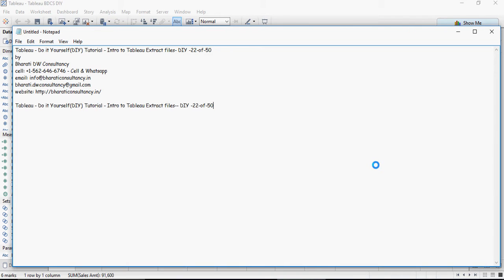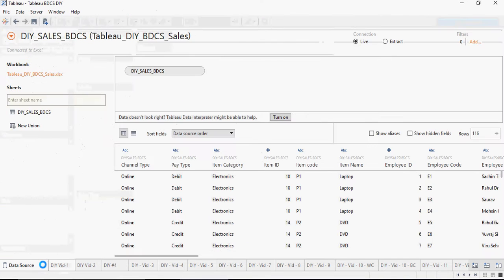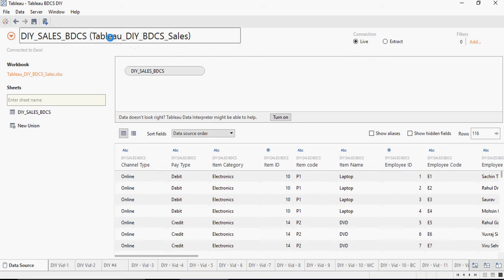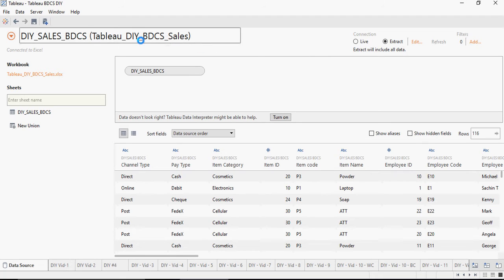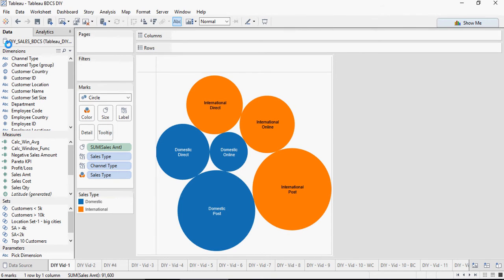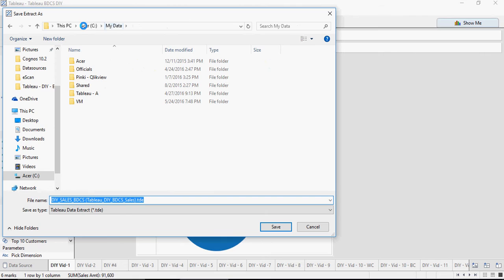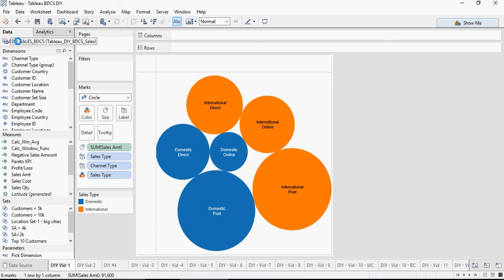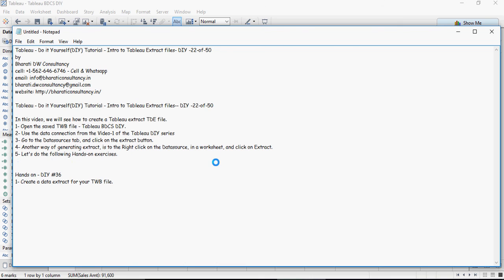Tableau - Do it Yourself Tutorial - Intro to Tableau Extract files- DIY -22-of-50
Tableau - Do it Yourself(DIY) Tutorial - Intro to Tableau Extract files- DIY -22-of-50
by

In this video, we will see how to create a Tableau extract TDE file.
1- Open the saved TWB file - Tableau BDCS DIY.
2- Use the data connection from the Video-1 of the Tableau DIY series
3- Go to the Datasources tab, and click on the extract button.
4- Another way of generating extract, is to the Right click on the Datasource, in a worksheet, and click on Extract.
5- Let's do the following Hands-on exercises.

1- Create a data extract for your TWB file.